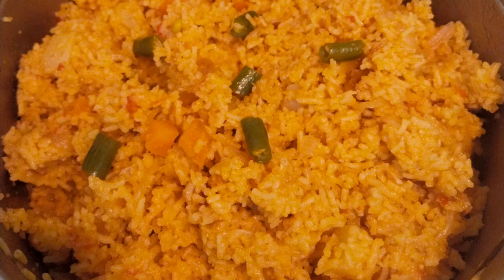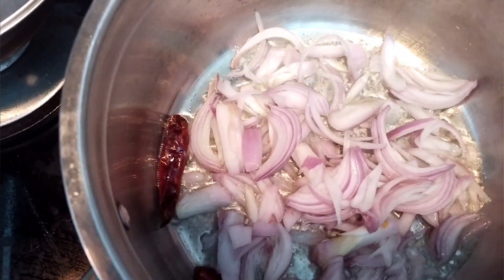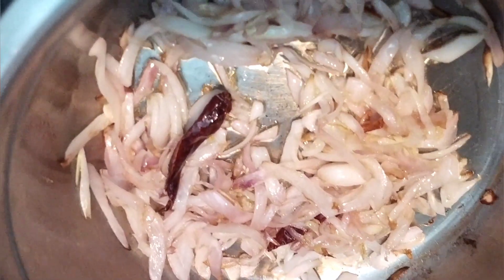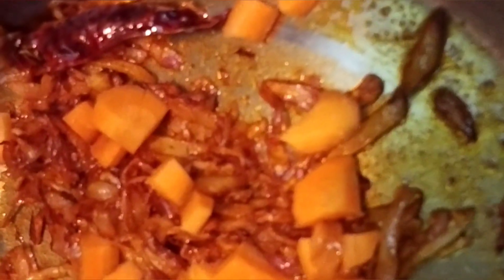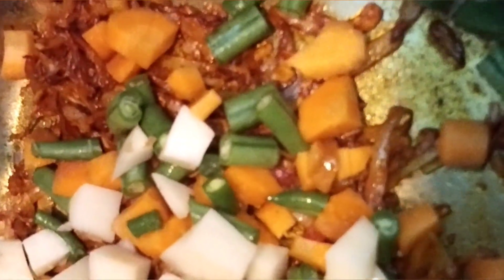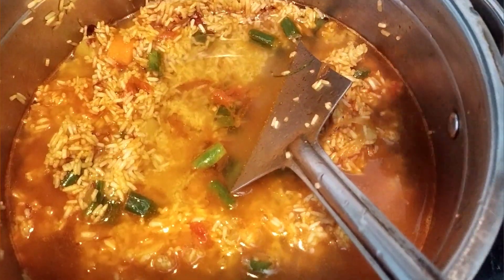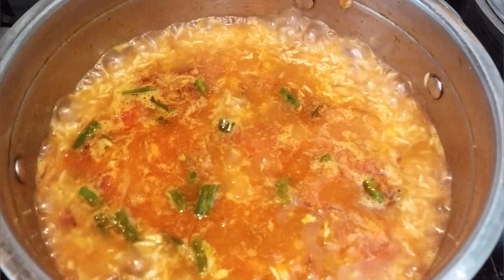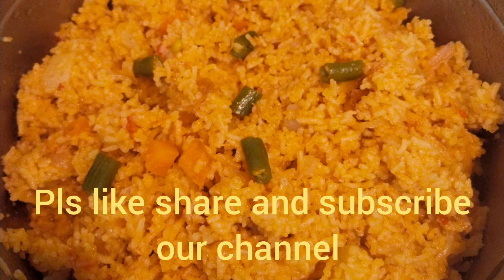vegetable pulao/tasty/pulao/lunch recipe/kids lunch idea/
Ingredients:-
basmathi rice
oil
salt
chilly powder
garam masala
turmeric powder
poteto
onion
beans
tomato
chilly

Preparation:-